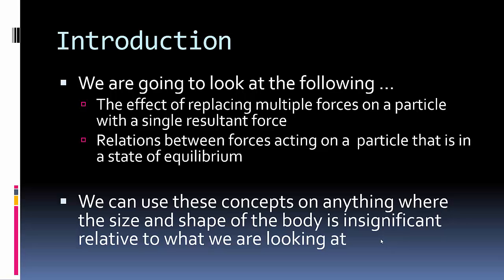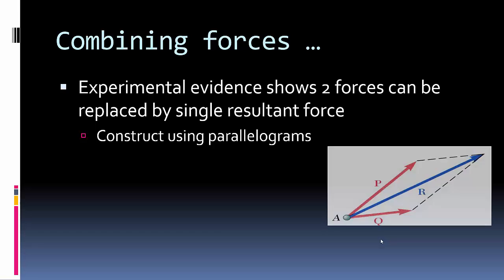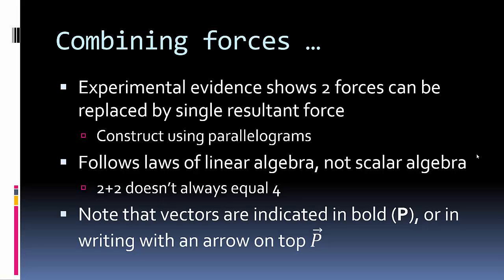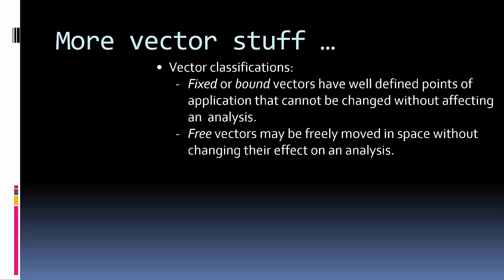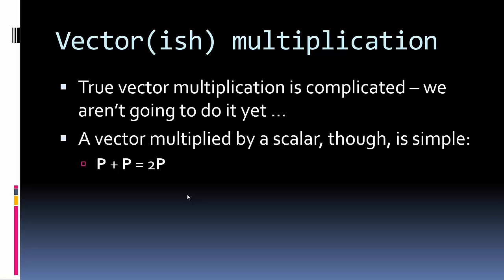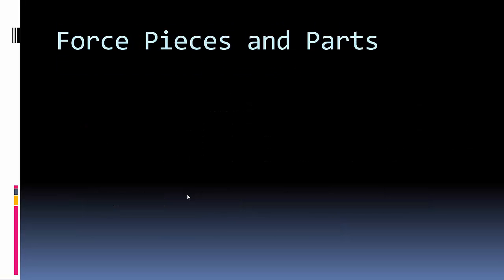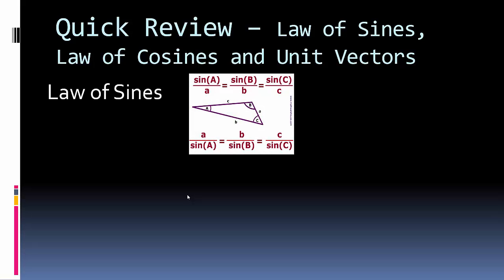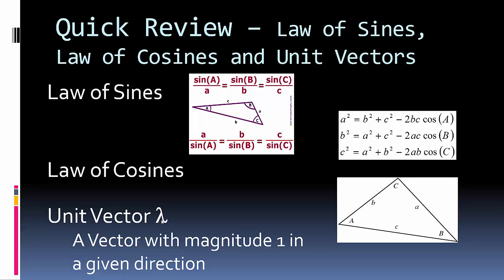Chapter 2 part 1